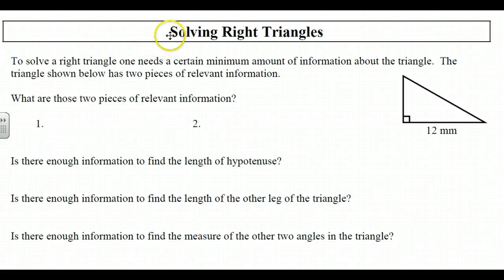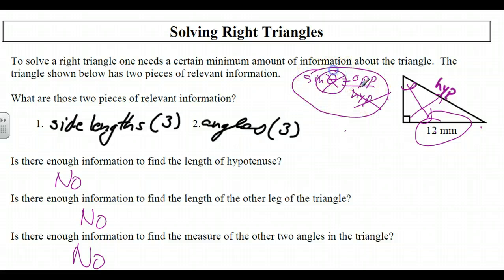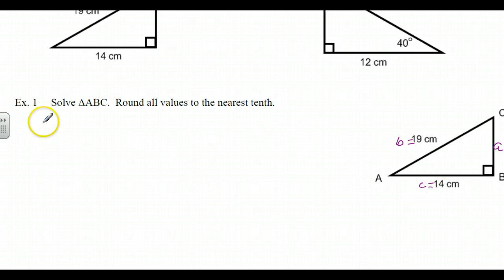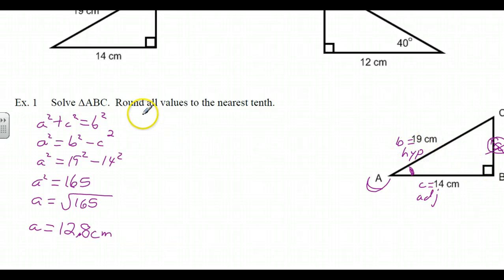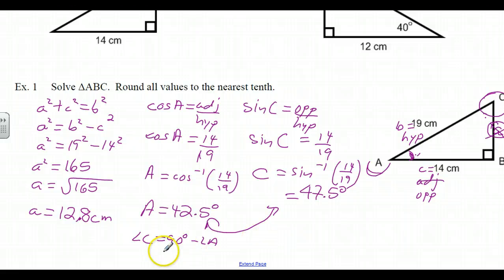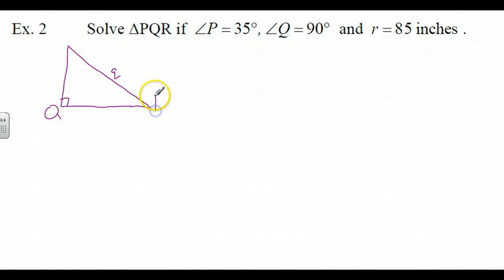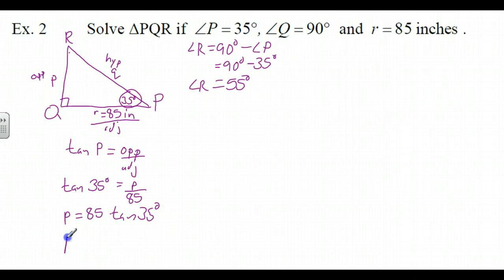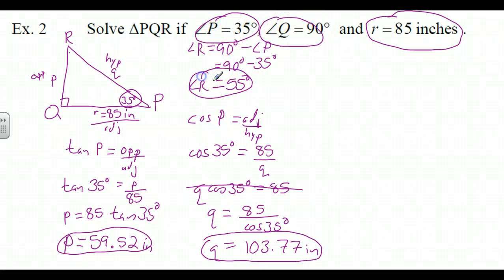Solving Right Triangles